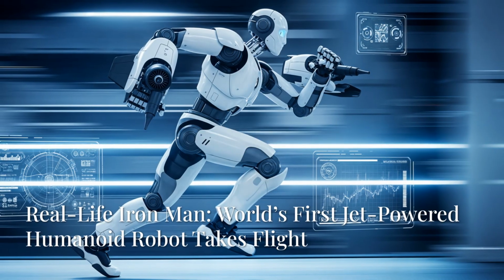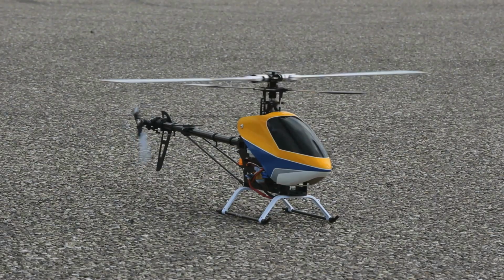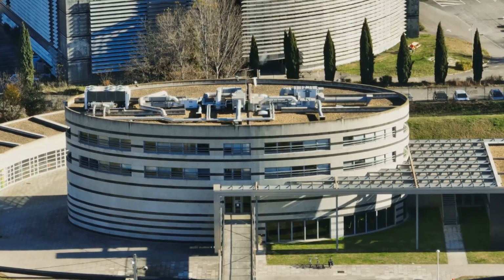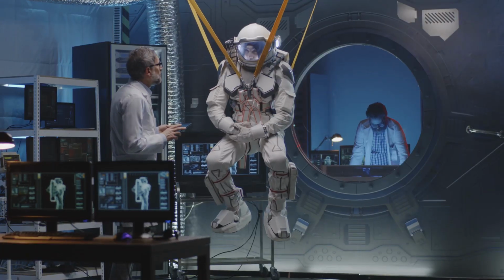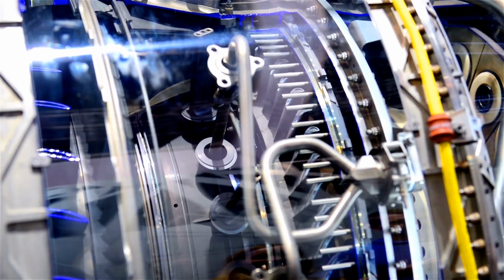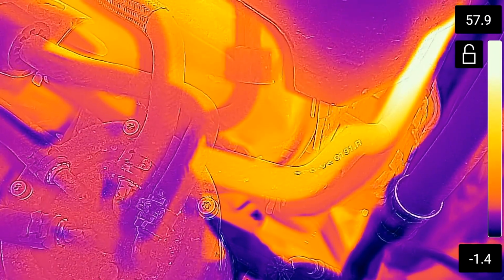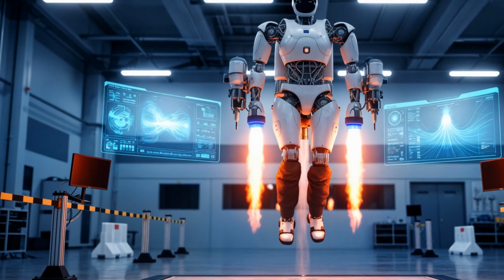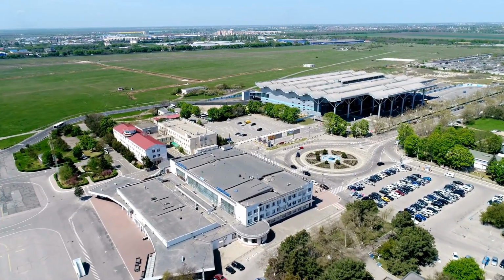Real-Life Iron Man: World’s First Jet-Powered Humanoid Robot Takes Flight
Discover the groundbreaking achievement of iRonCub3, the world’s first jet-powered humanoid robot, as it takes flight in this hyper-realistic animated explainer! Developed by the Italian Institute of Technology, iRonCub3 lifts off about 50 cm, showcasing advanced AI-driven control systems managing complex aerodynamics and thermodynamics. Witness stunning CGI visuals inspired by Blade Runner 2049, featuring sleek titanium spines, fiery jet exhausts, and cutting-edge lab environments. This video unpacks the robot’s design evolution, aerodynamic modeling, and future applications in search-and-rescue and hazardous environment exploration. Experience the future of robotics with epic music and cinematic storytelling that tech enthusiasts won’t want to miss.

OUTLINE:

00:00:00 The Breakthrough Moment
00:00:57 The Scientific Foundation
00:01:48 ENGINEERING MARVEL
00:02:33 THE CHALLENGE OF FLIGHT
00:03:25 Dynamic Balance and AI Integration
00:04:02 Dynamic Balance and AI Integration
00:04:35 Advanced Modeling and Design
00:05:30 Precision Engineering
00:06:26 Future Horizons